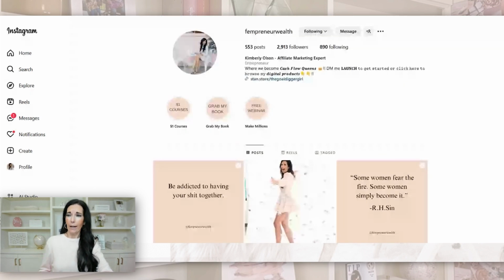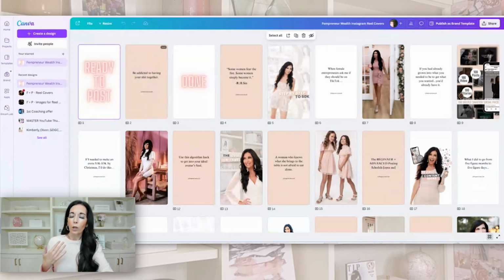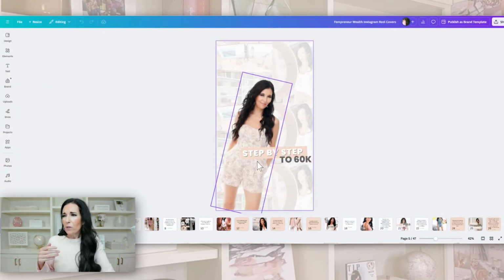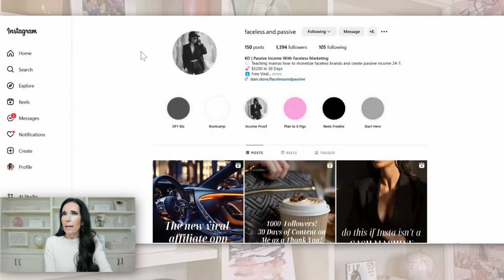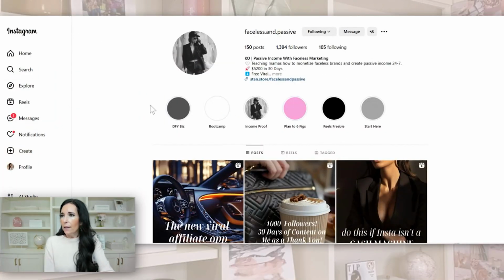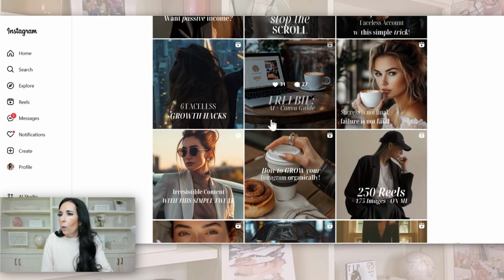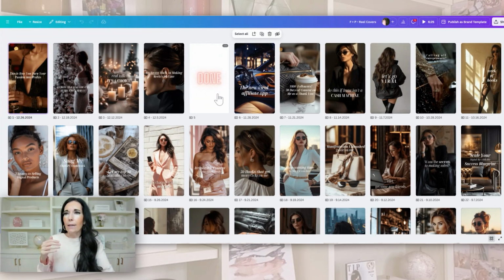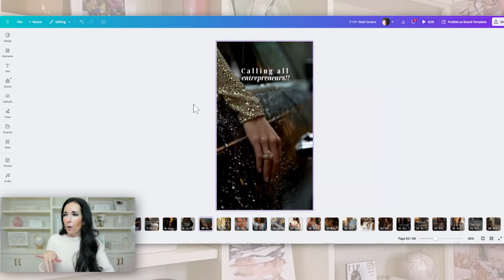Make Your Profile Stand Out with Instagram Reel Covers (Canva Tutorial)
Your Instagram aesthetic plays a big role in building a strong personal brand! In this episode, I’ll show you how to create eye-catching reel covers in Canva, design a cohesive grid, and make your profile stand out. With these simple strategies, you’ll attract attention and leave a lasting impression.

🔥 Join the Content Boss Bootcamp and master a proven content strategy that drives consistent, predictable revenue! Learn our complete step-by-step system for creating scroll-stopping content that attracts leads and drives sales daily using the Brand Connect Method™

🔥Get Instant Access to 100+ Courses! Your one-stop shop for ALL things social media, business growth, entrepreneurship, mindset, and more! Lifetime to the Vault will also get you access to our PLR Library with 40+ products and to our Goal Digger Girl Certifications!